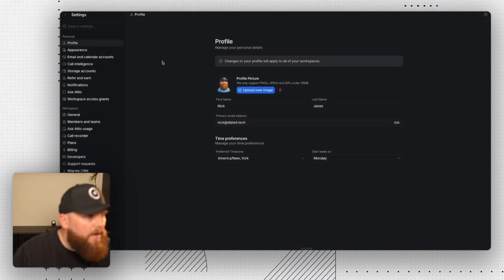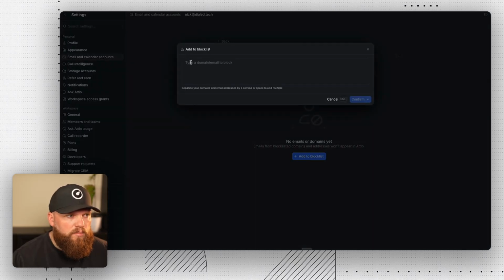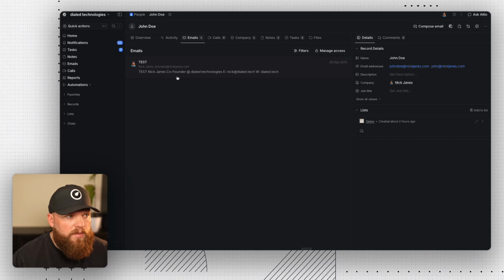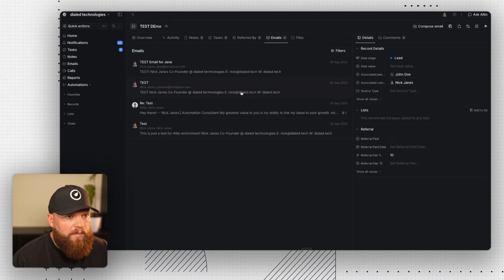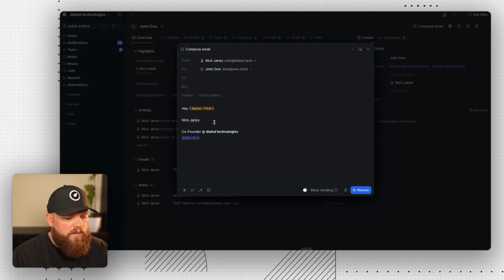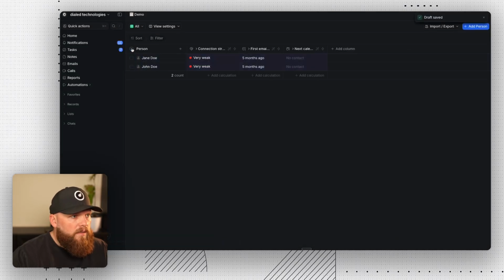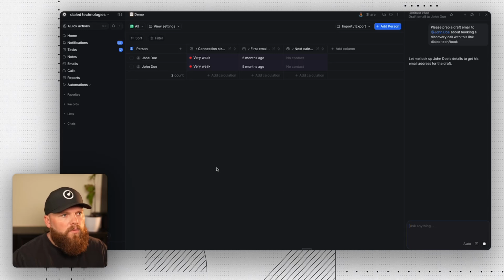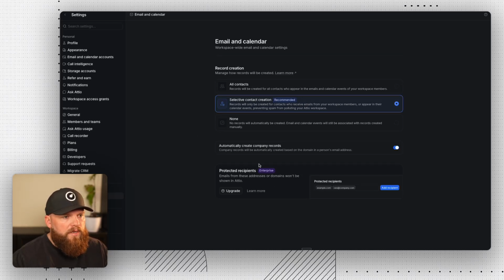Attio Email Setup: Send, Sync & Manage Emails Directly in Your CRM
Everything you need to know about email in Attio from connecting your account to sending emails, using templates, and leveraging enrichment attributes.

  In this guide, I walk through:

  0:00 — Intro
  0:07 — Connecting your email & calendar account
  0:32 — Email access levels (metadata vs. full access)
  0:54 — Sharing email access with specific users
  1:12 — Block list for unwanted domains
  1:42 — Email signatures
  1:53 — Connecting Google or Microsoft
  2:08 — Forwarding address & watermark settings
  2:35 — Viewing emails on person, company & deal records
  3:44 — Configuring which emails show on deal records
  4:17 — Sending emails directly from Attio
  4:55 — Email templates & variables
  5:31 — Mass sending with personalized variables
  6:30 — Bulk selecting contacts to email
  6:43 — Enrichment attributes (connection strength, first email date, next calendar event)
  7:27 — Using Ask Attio to draft emails
  8:32 — Record creation settings from emails
  9:22 — Protected recipients (enterprise)
  9:46 — Wrap-up

Whether you're setting up Attio for the first time or fine-tuning your email workflow, this covers the full feature set — access controls, block lists, templates, variables, mass sending, and the enrichment attributes that actually make your CRM data useful.

For the Algo